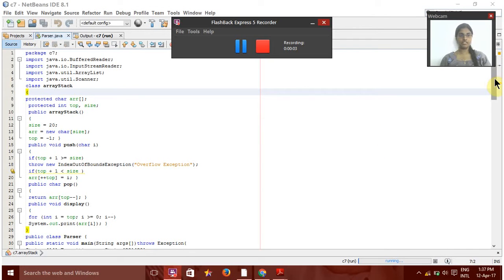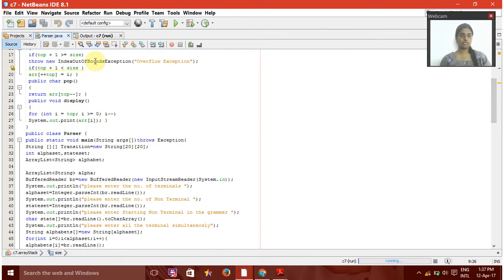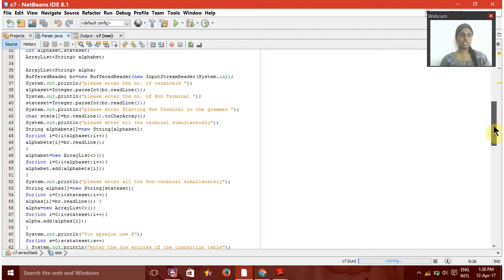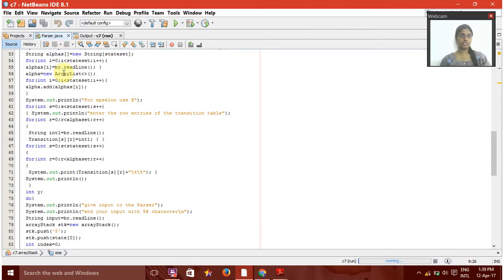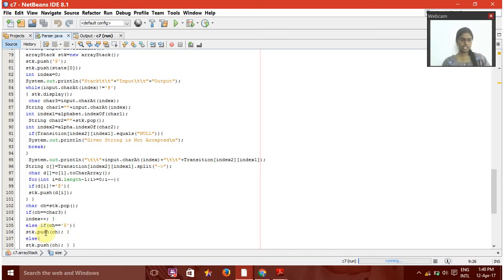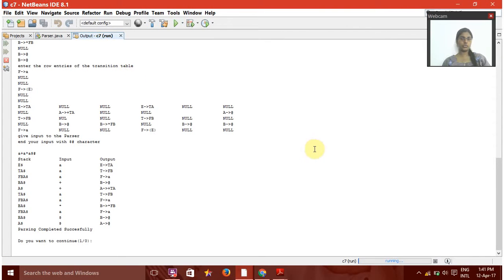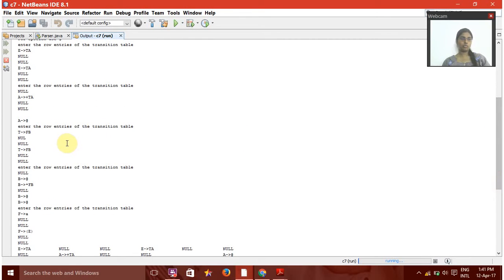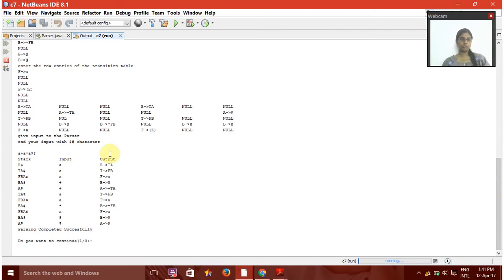compiler 7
predictive parser